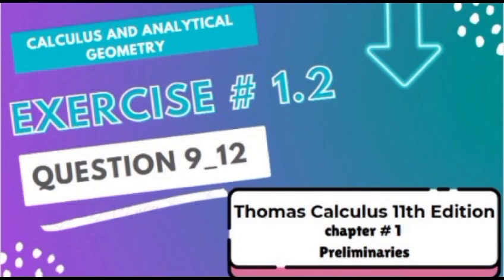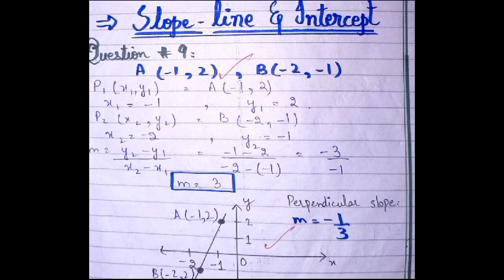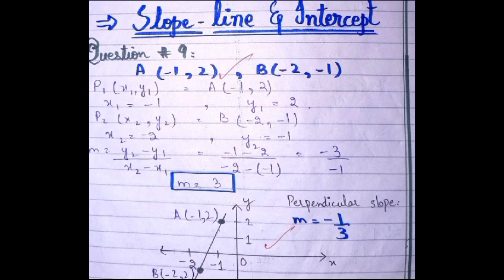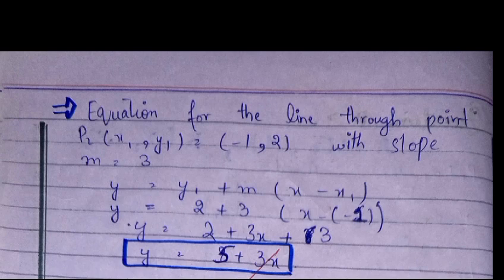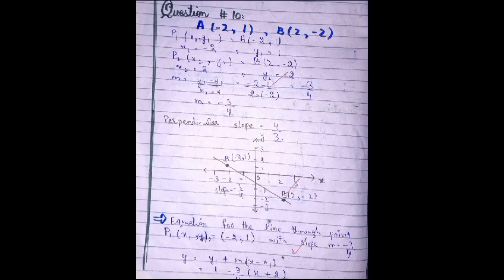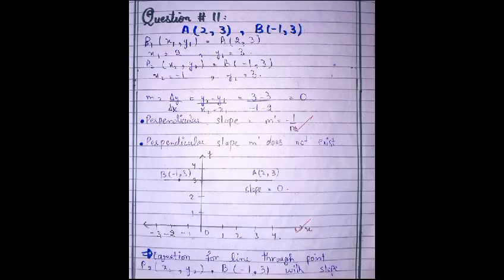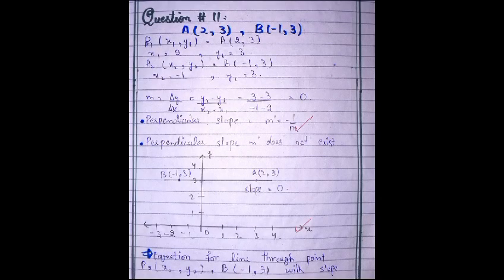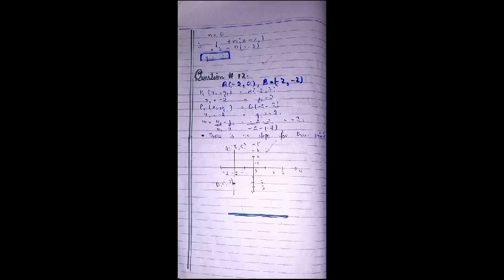Calculus and Analytical Geometry(Thomas Calculus 11th Edition) Exercise #1.2 Question 9, 10, 11, 12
In this lecture, we will solve Q9, Q10, Q11, Q12,  of exercise 2.1 thomas calculus 11th edition.

thomas calculus 11th edition chapter 1
Thomas Calculus Exercise 2.1 Question # 1-4 , 9_12, 17_30 solution|| Average Rates of Change
Thomas Calculus Exercise 1.6  Question # 1, 2 ,7 , 8, 9,10,11 ,12 ,31, 32, 33, 34 , 47, 48, 49 solution
Thomas Calculus Exercise 2.2 Question # 1_34 solution|| Limits from Graphs